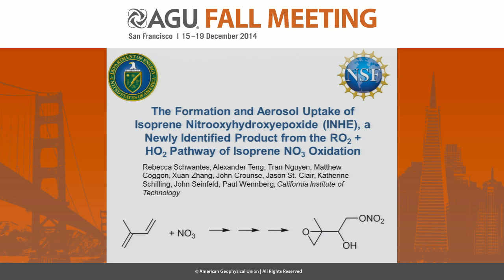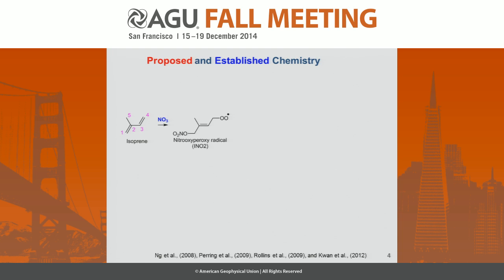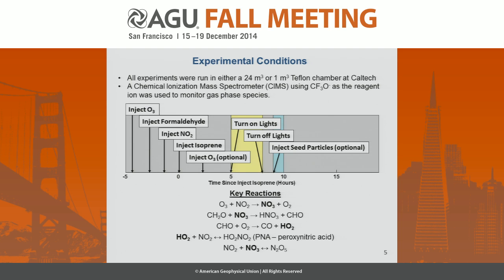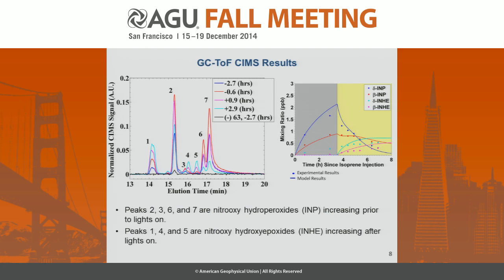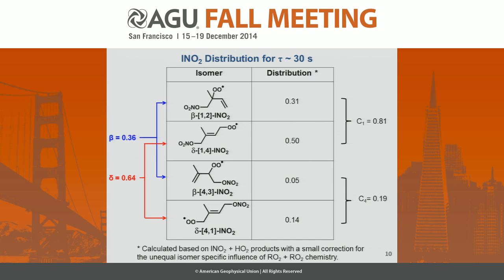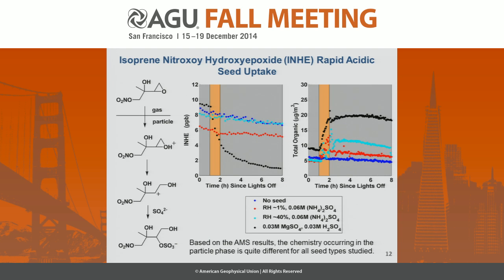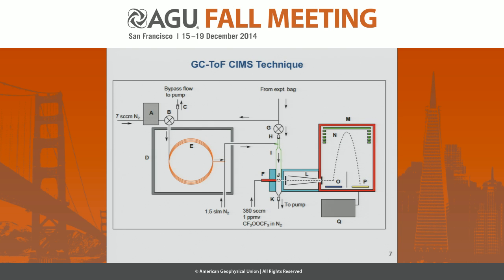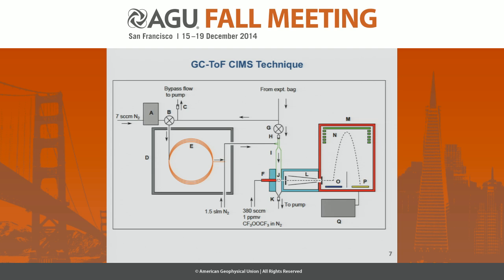The Formation and Aerosol Uptake of Isoprene Nitrooxyhydroxyepoxide (INHE)...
2014 Fall Meeting

Session: Atmospheric Gas-Phase and Aerosol Chemistry over the Southeastern United States II

Title: The Formation and Aerosol Uptake of Isoprene Nitrooxyhydroxyepoxide (INHE), a Newly Identified Product from the RO₂ HO₂ Pathway of Isoprene NO₃ Oxidation

Authors:

Schwantes, R*, California Institute of Technology, Pasadena, CA, United States
Teng, A, California Institute of Technology, Pasadena, CA, United States
Nguyen, T, California Institute of Technology, Pasadena, CA, United States
Coggon, M M, California Institute of Technology, Pasadena, CA, United States
Zhang, X, California Institute of Technology, Pasadena, CA, United States
Schilling-Fahnestock, K, California Institute of Technology, Pasadena, CA, United States
Crounse, J, California Institute of Technology, Pasadena, CA, United States
St Clair, J M, California Institute of Technology, Pasadena, CA, United States
Seinfeld, J, California Institute of Technology, Pasadena, CA, United States
Wennberg, P O, California Institute of Technology, Pasadena, CA, United States

Abstract:

Isoprene (C5H8) reacts with the nitrate radical (NO3) during the night to produce a peroxy nitrate radical (RO2). This RO2 can react with nitrogen oxides (i.e., NO, NO2, or NO3) and other RO2 radicals to form isoprene nitrates or with the hydroperoxyl radical (HO2) to form nitrooxyhydroperoxide (INP). Both model and field studies have found that in the ambient atmosphere much of the RO2 radical reacts with HO2. More specifically, during the 2013 SOAS field campaign, INP was one of the main species that increased at sunset suggesting the RO2 HO2 pathway from NO3 oxidation is important in the southeastern US and similar areas. However, chamber studies so far have been run under conditions that optimize RO2 NO3 reactions and/or RO2 RO2 reactions. In this work, we present a new way to run NO3 oxidation chamber experiments that optimize for the RO2 HO2 pathway creating a more atmospherically relevant product distribution. The gas phase formation of INP and subsequent oxidation products were monitored using a chemical ionization mass spectrometer (CIMS). Because isoprene nitrates formed from NO3 oxidation react slowly with ozone (O3) and NO3, many of these nitrates will remain in the atmosphere until the sun rises and hydroxyl radical (OH) begins to form. Results from these chamber experiments suggest that OH will react with INP to form nitrooxyhydroxyepoxide (INHE), a newly identified product from INP. We suspect INHE could be important for Secondary Organic Aerosol (SOA) production due to its similarity to isoprene epoxydiol (IEPOX), a product from isoprene OH oxidation that has been shown to be a significant SOA precursor. We studied the uptake of INHE onto various seed types, and found that as expected INHE rapidly partitions to highly acidic seed aerosol due to an acid catalyzed ring opening. A time-of-flight aerosol mass spectrometer (ToF-AMS) was used to understand the chemical composition of the aerosol produced from the various seed types.

Cite as: Author(s) (2014), Title, Abstract A32A-06 presented at 2014 Fall Meeting, AGU, San Francisco, Calif., 15-19 Dec.